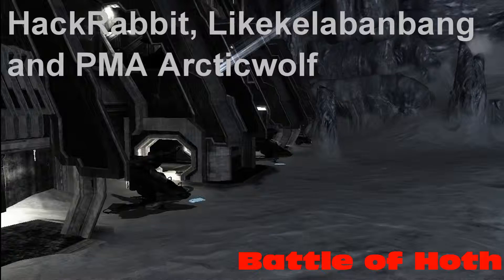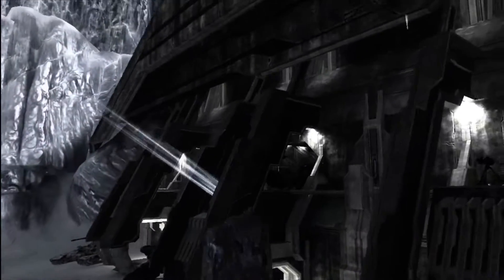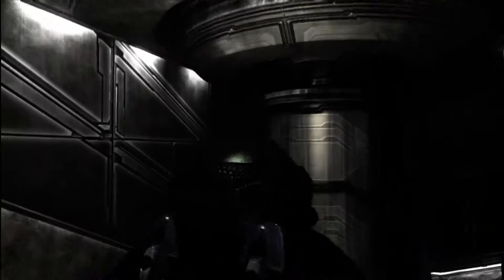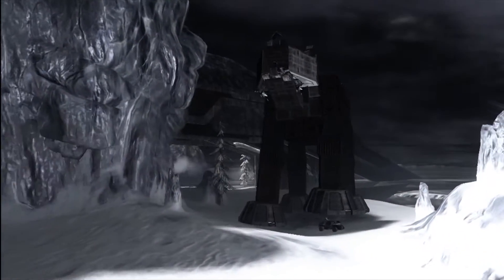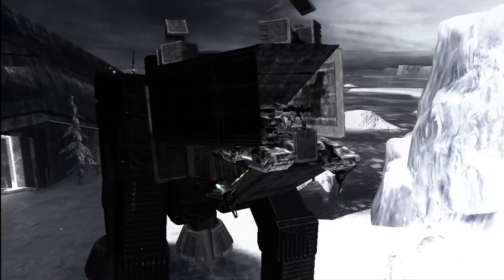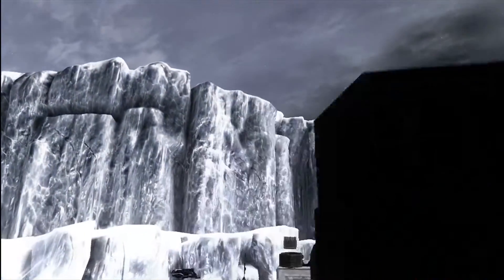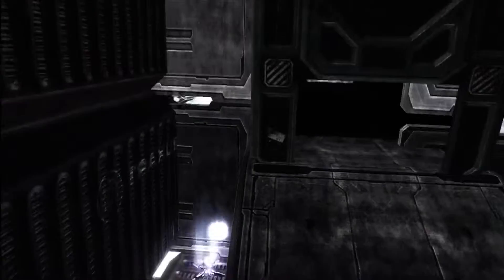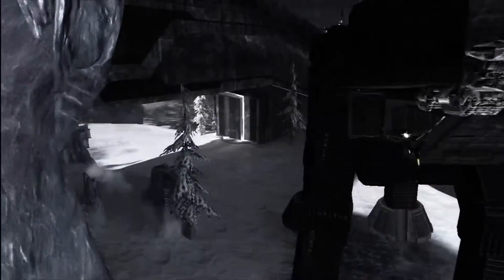Halo Map Raters "Battle of Hoth" Forge Map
Halo Map Raters "Battle of Hoth" by HackRabbit, Likekelabanbang and PMA Arcticwolf Forge Map Rating